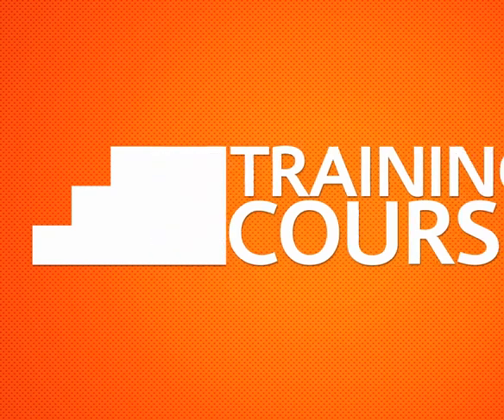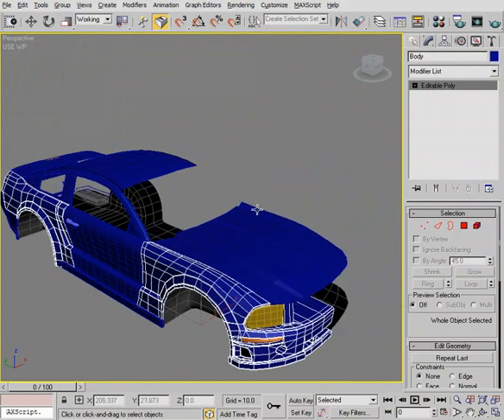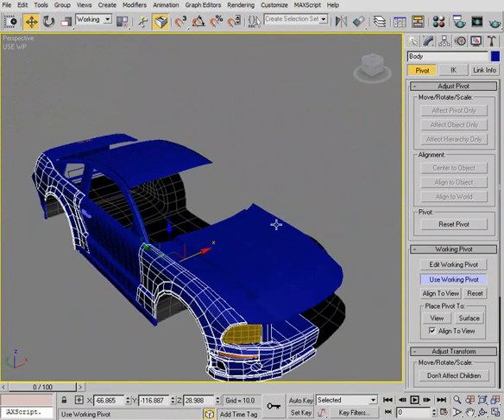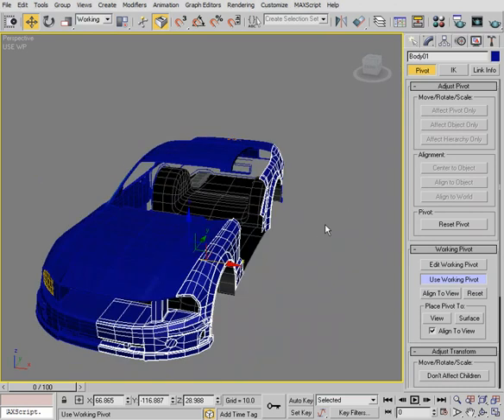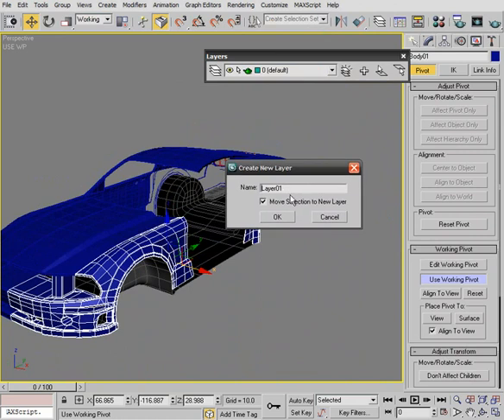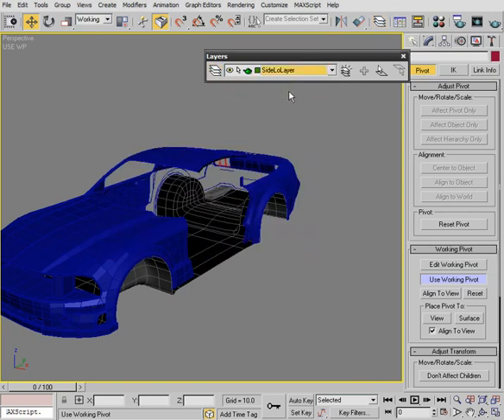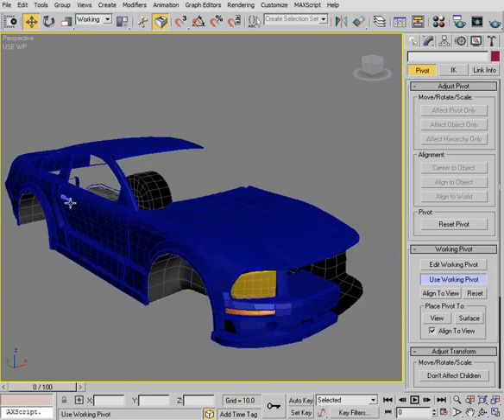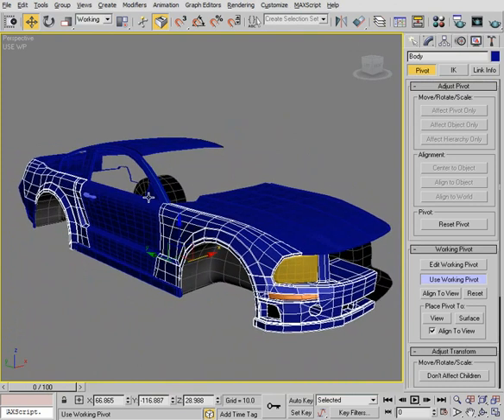35 Automotive Modeling in 3dsMax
Cloning the quarter panel